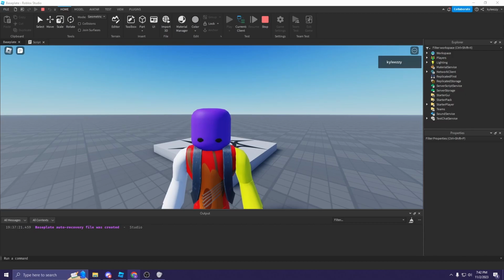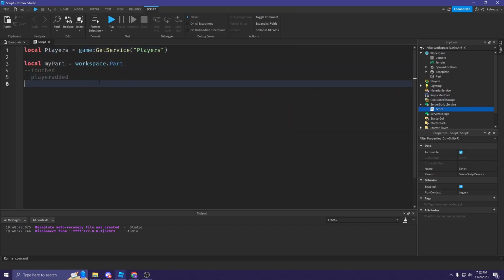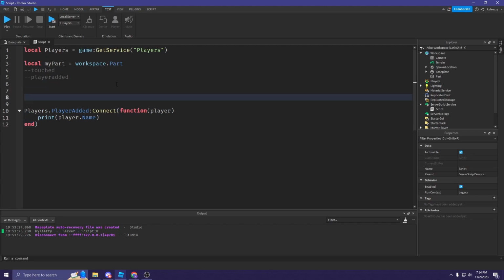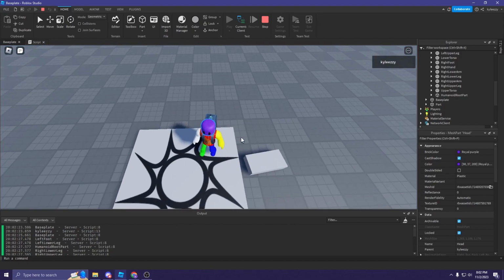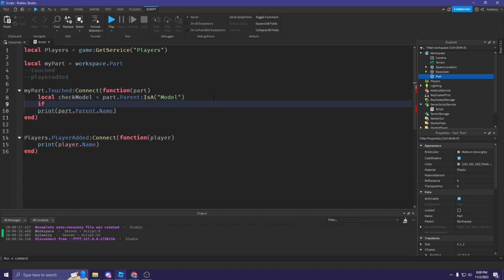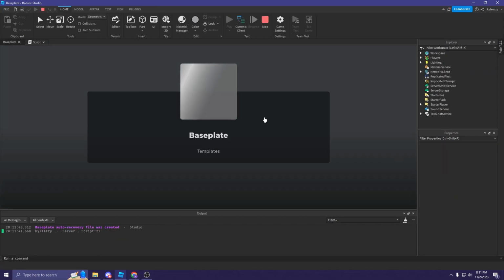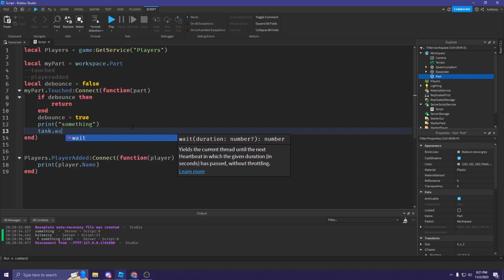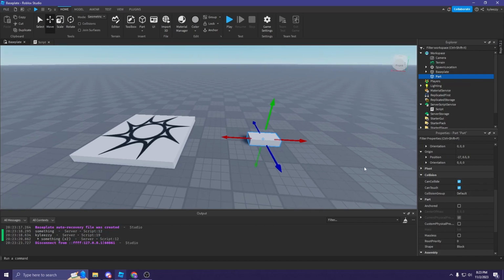How to kill a player with a PART | "Roblox Studio Scripting"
Roblox Scripting Tutorial, Become an expert with the touched and player added event